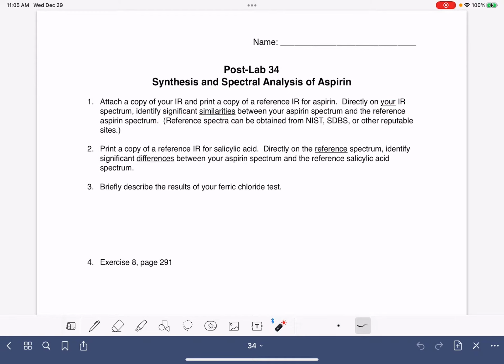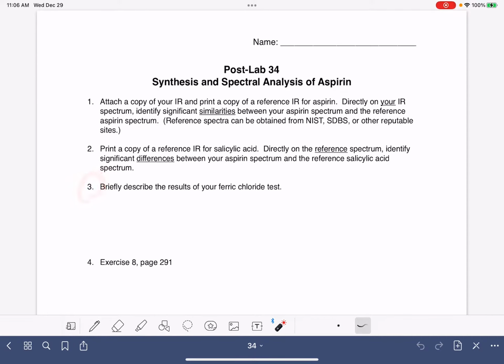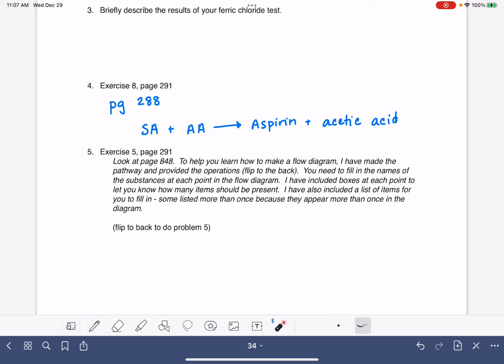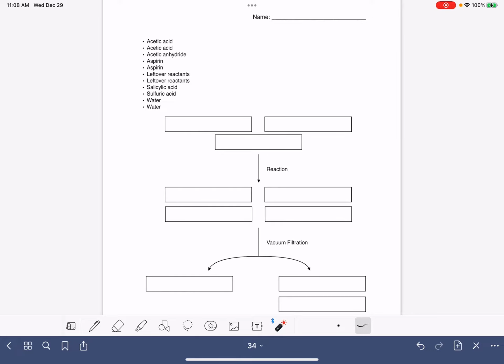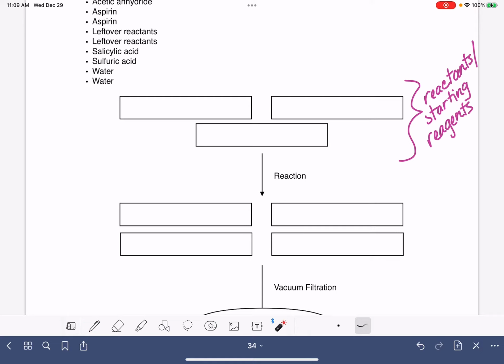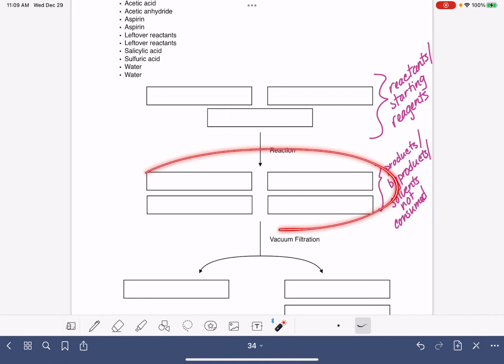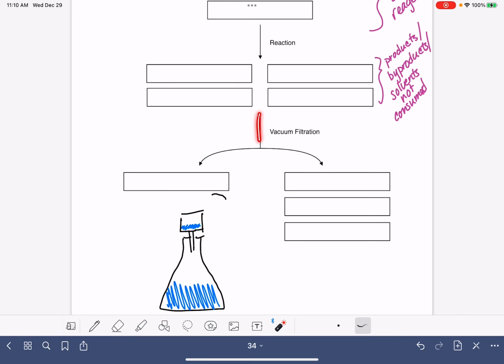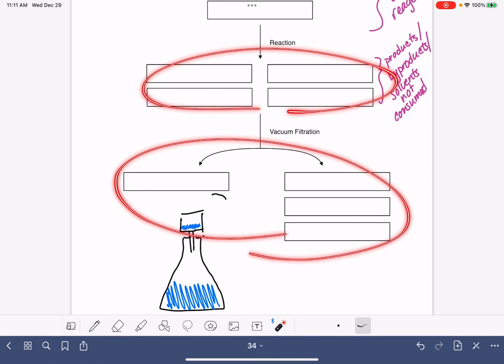Lab 34 (Synthesis of aspirin) post-lab tutorial